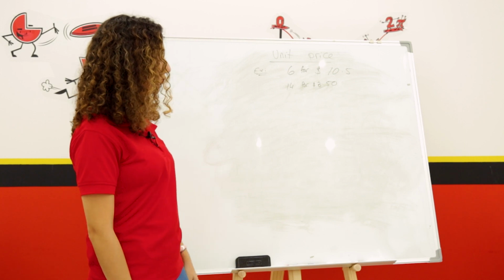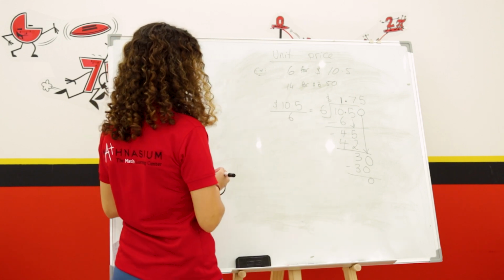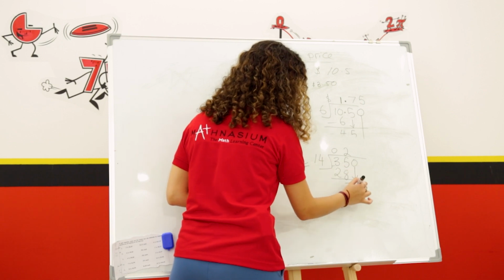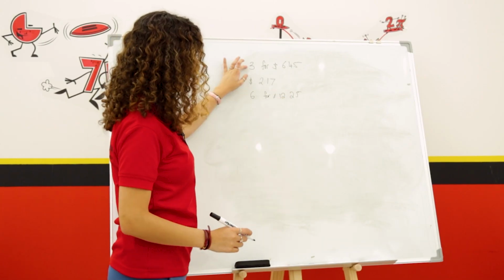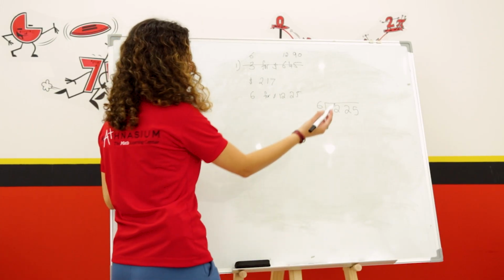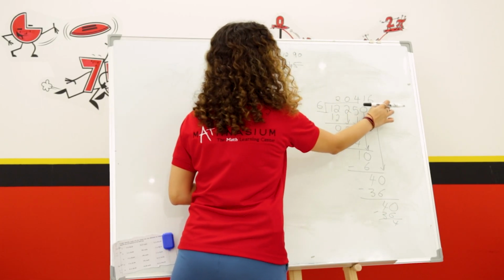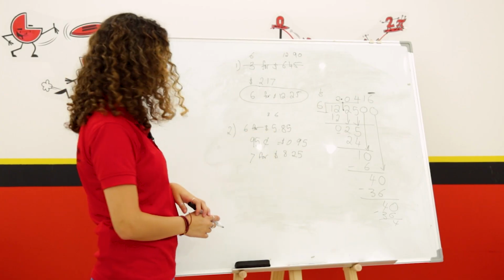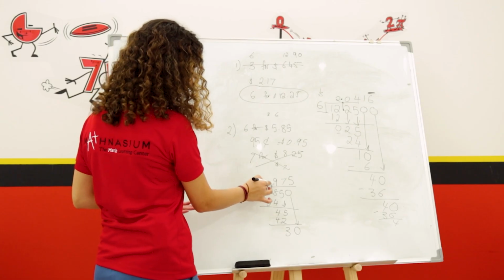Fun Math Lessons for Kids! (Unit Price and Finding the Best Buy)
"Welcome to Learn with eJunior! 📐 In this playlist, we make learning math fun and easy for kids and beginners! From basic addition and subtraction to fun math challenges, each video breaks down concepts step-by-step, helping young learners build a strong math foundation. Perfect for beginners who want to enjoy learning math while having fun. Join us and let’s start exploring the world of numbers together!"